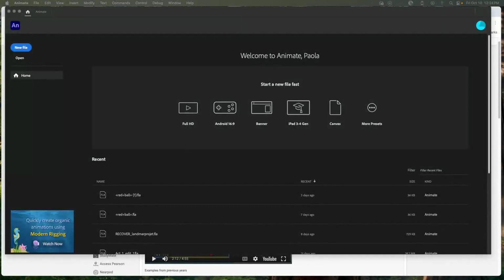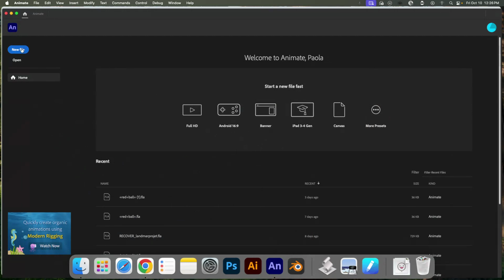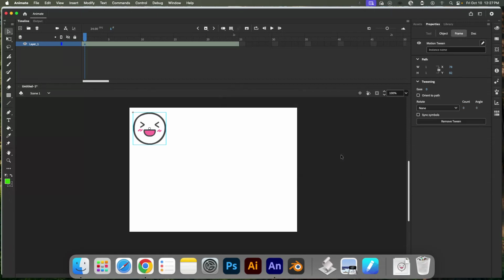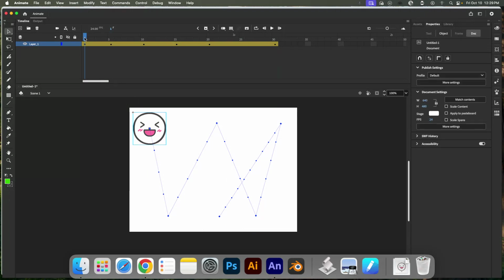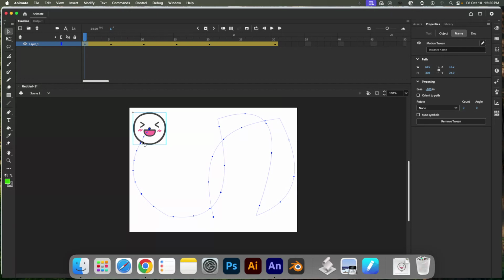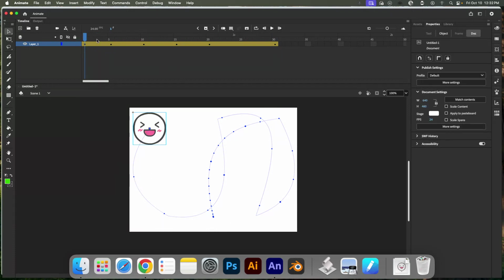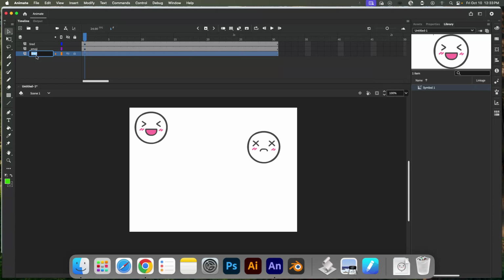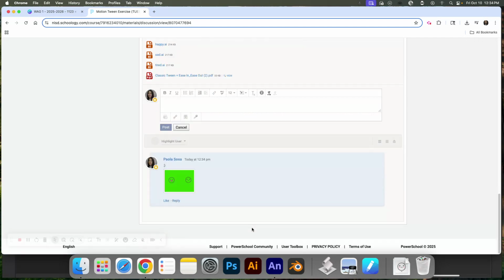Intro to Motion Tweens